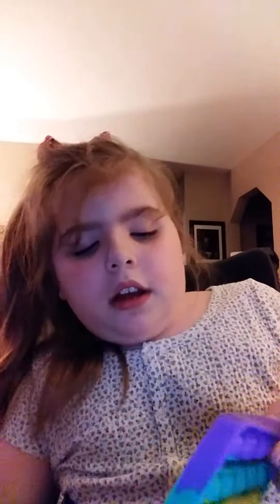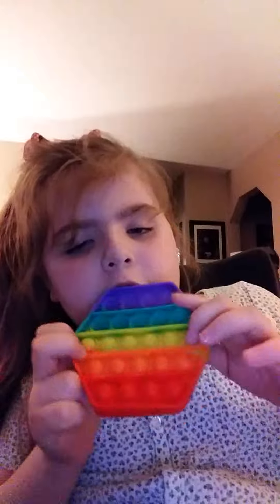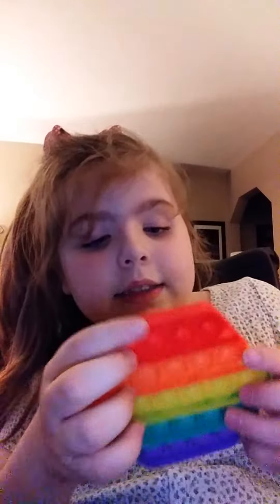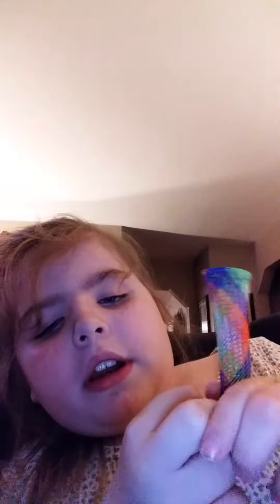April 24, 2021